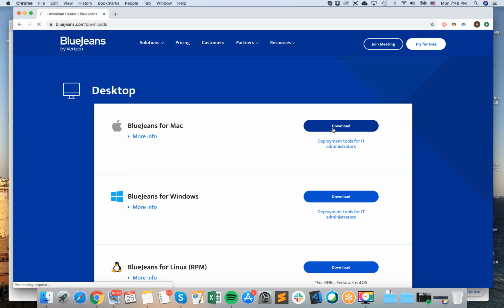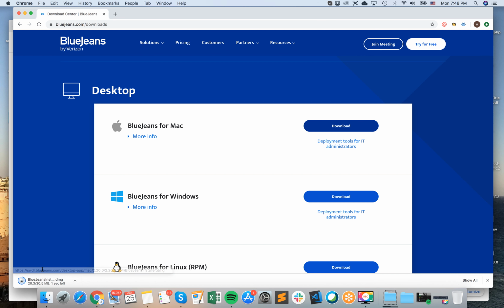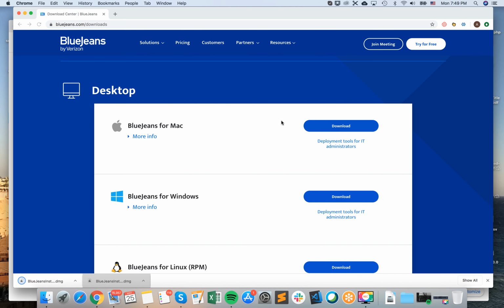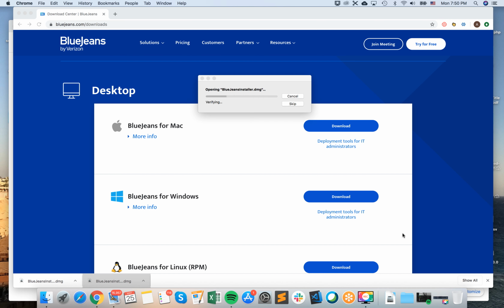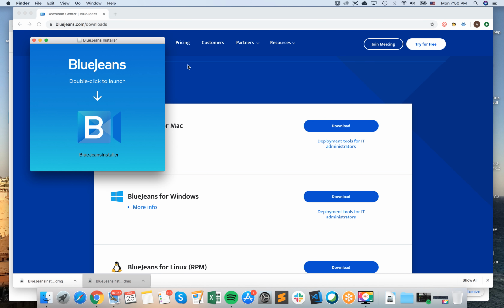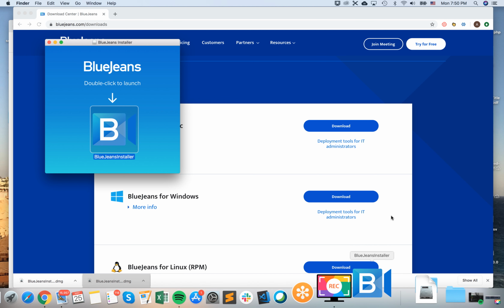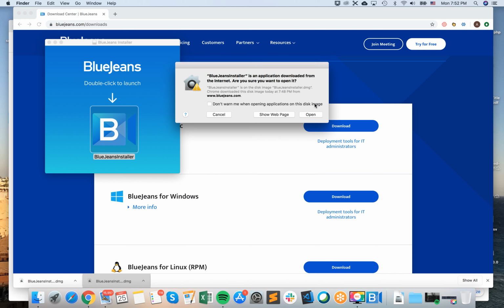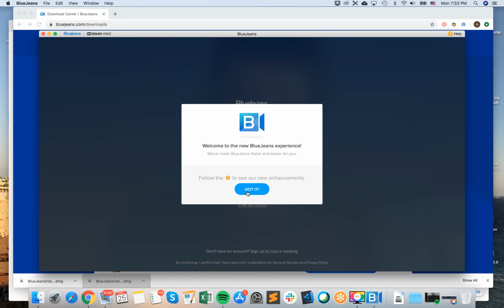How to INSTALL BLUEJEANS on MAC?